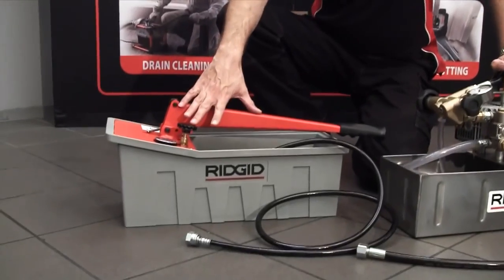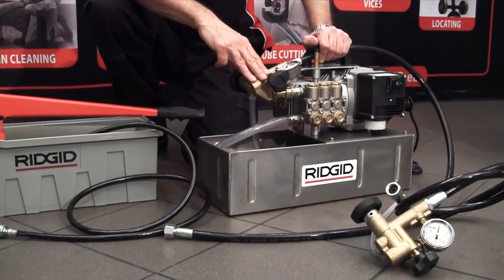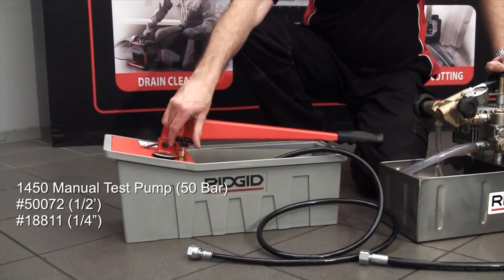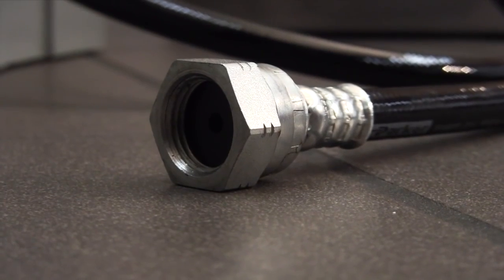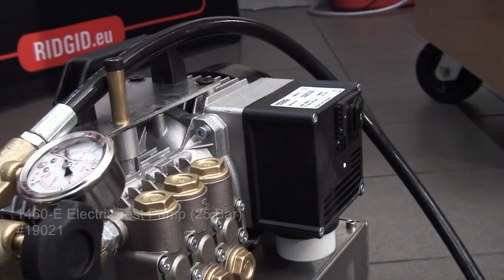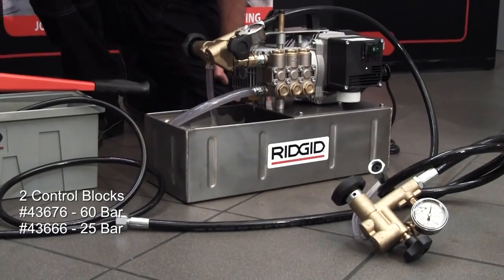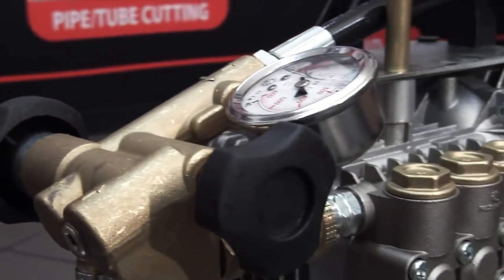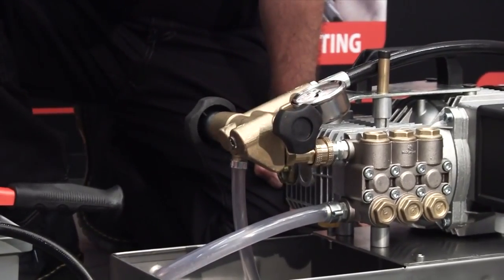Ridgid 1450 Provtryckningspump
Ridgid 1450 är en provtryckningspump som testar på hydraulisk väg om det förekommer läckage i installationer som måste vara helt läckagefria, upp till 50 bars (725 psi) tryck. Passar särskilt för användning i värme-, trycklufts- och kylsystem, oljeinstallationer, sprinklersystem och andra installationer med mindre rördimensioner.